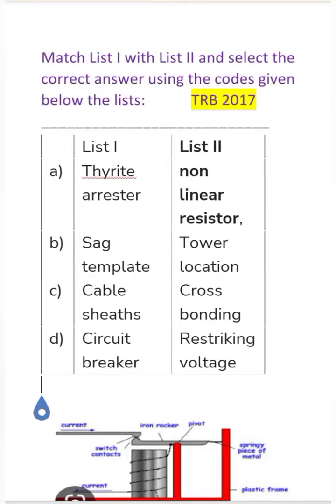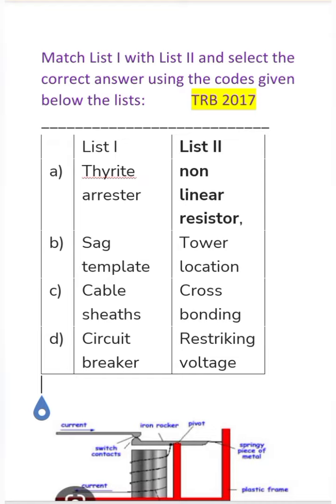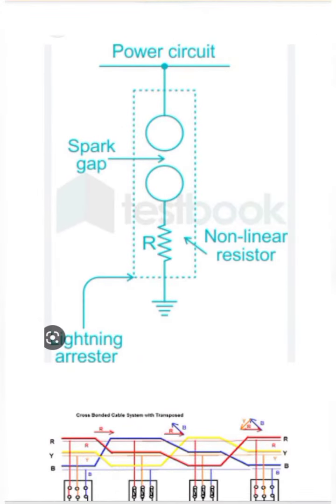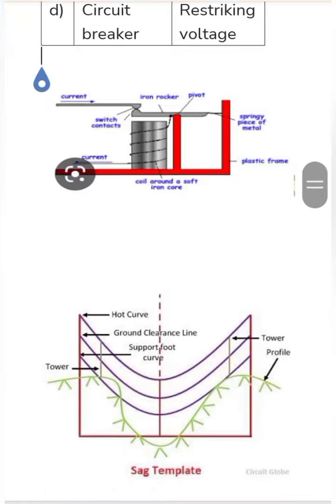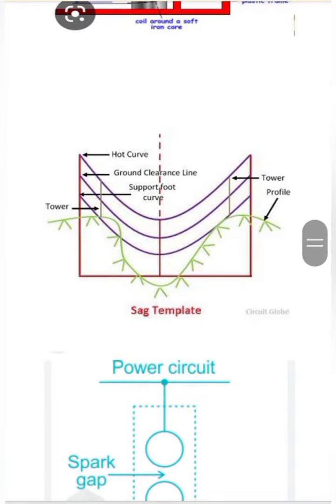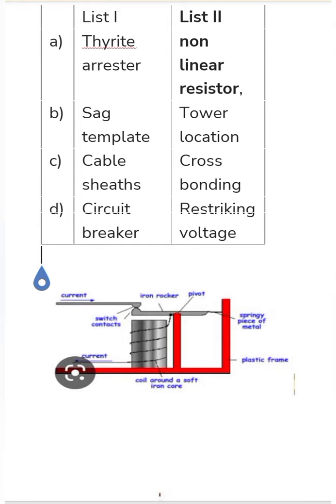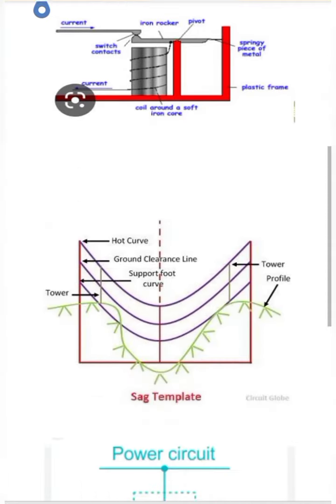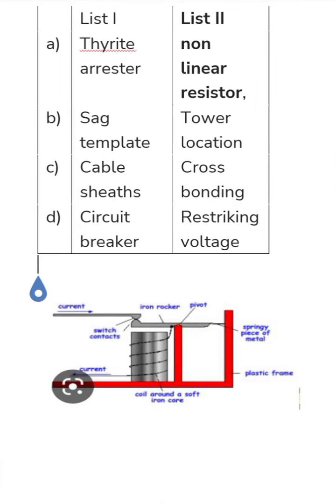Power system | TRB Polytechnic EEE | 2017 | Tamil